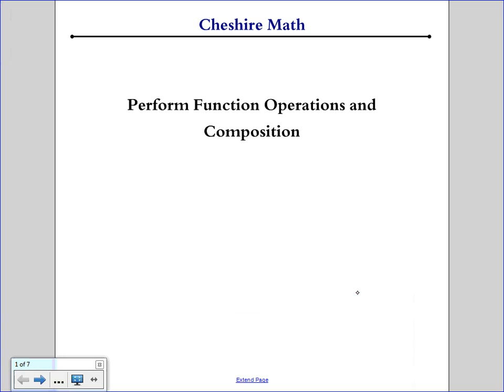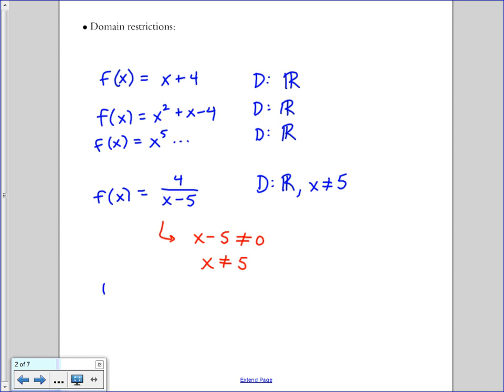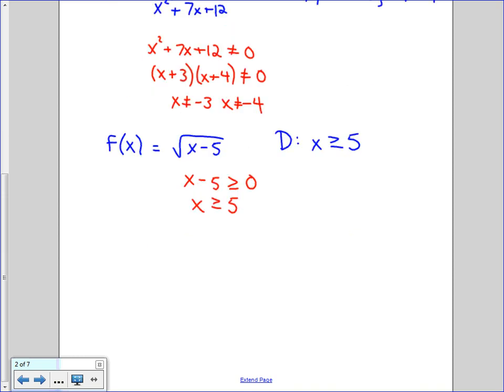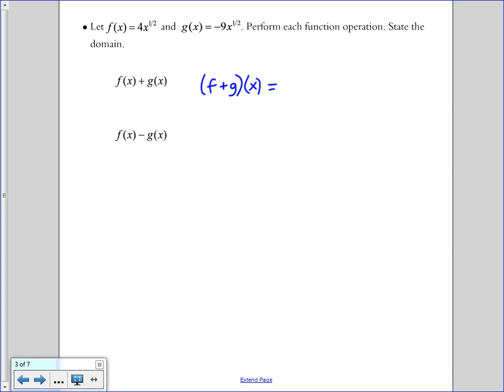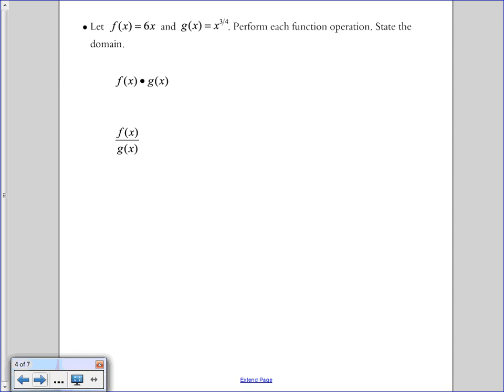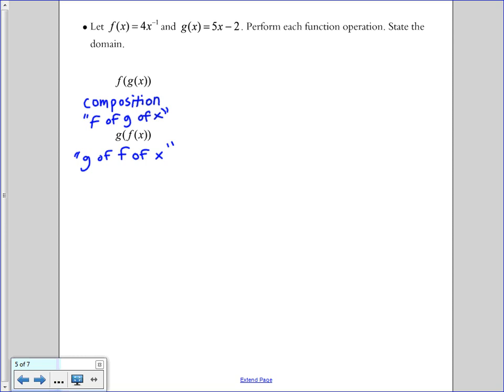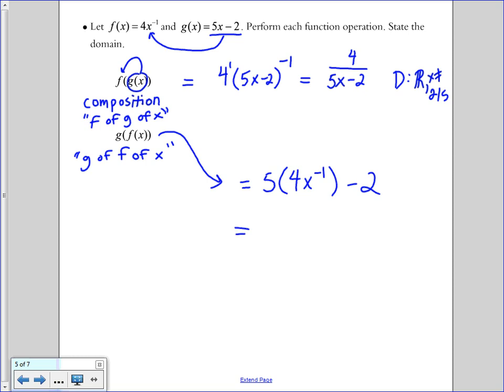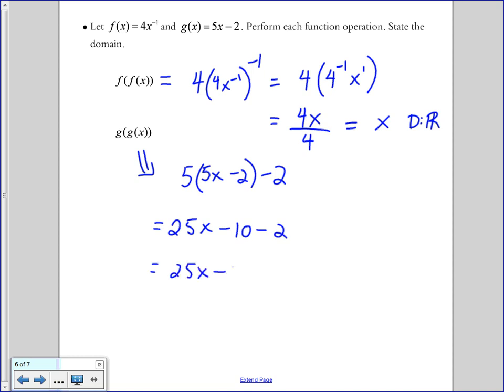6 3 Function Operations and Composition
This video demonstrates how to add, subtract, multiply and divide functions, perform function compositions, and state the domain with domain restrictions for these functions.